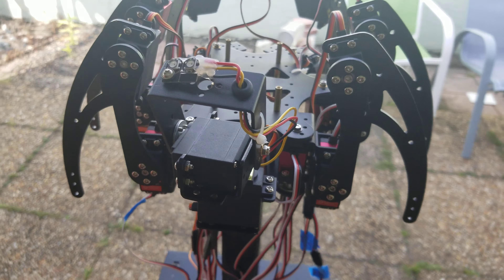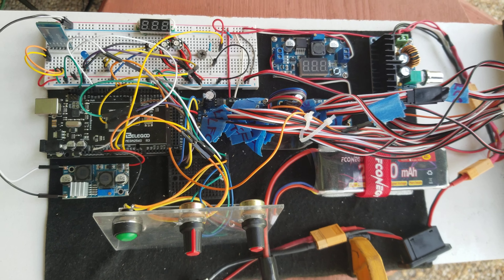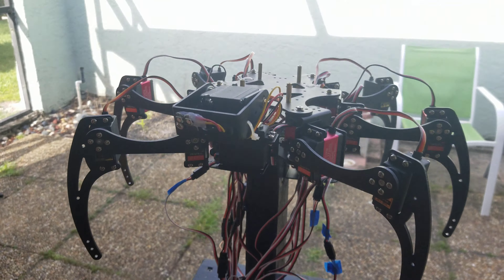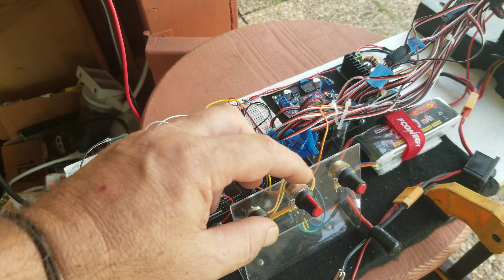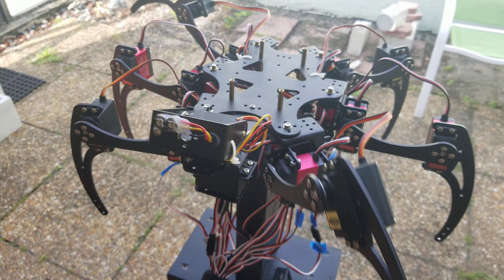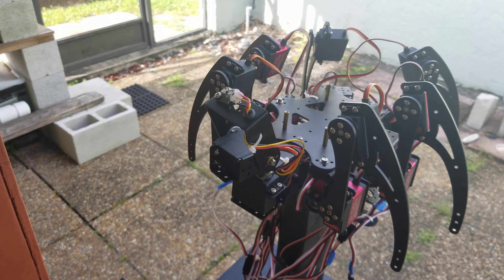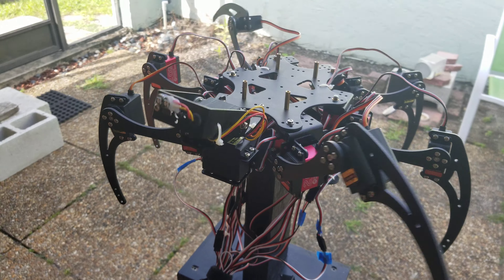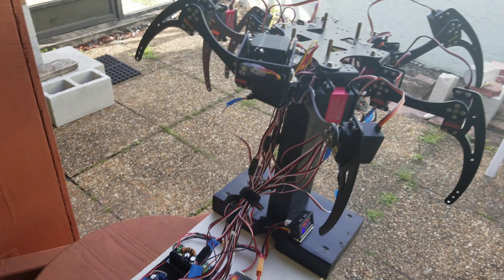DIY Hexapod Prototype - Part 5